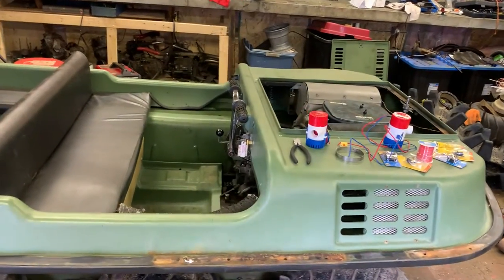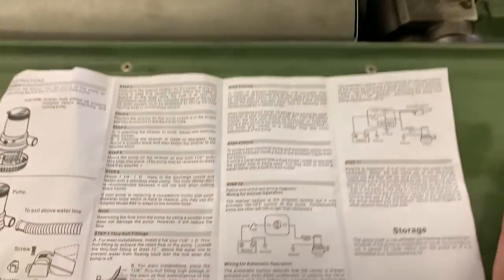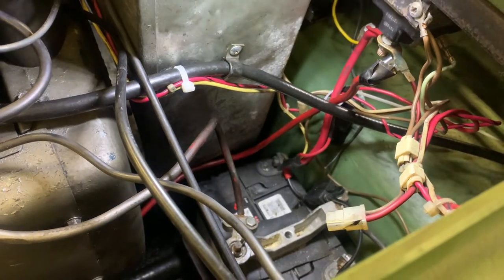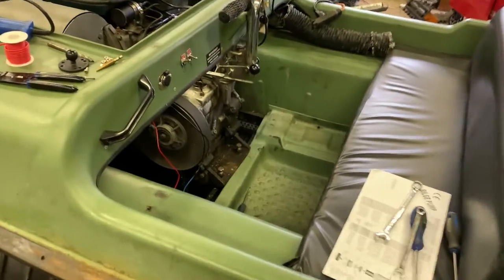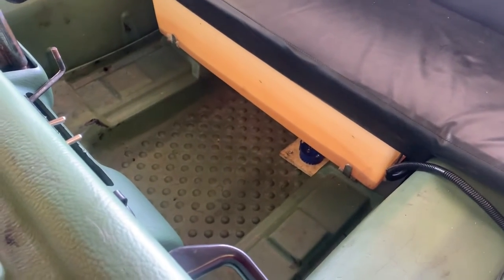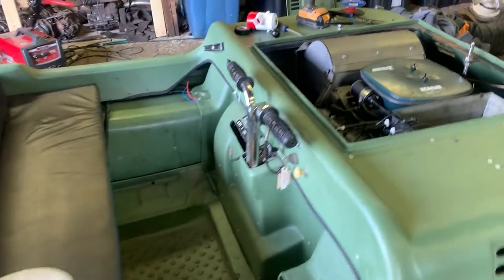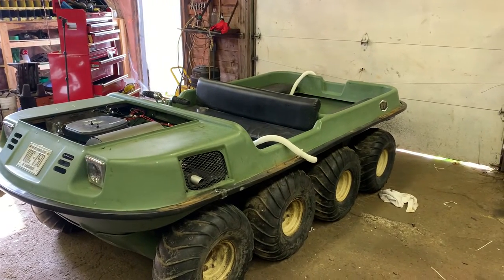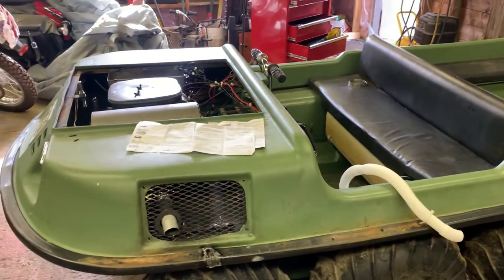Argo Bilge pump Wiring - Budget - How to/ DIY